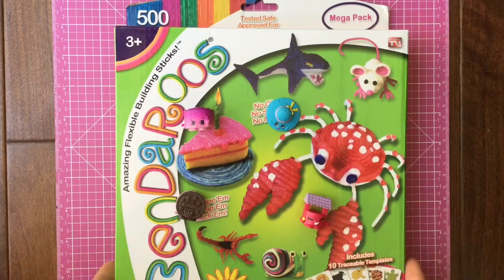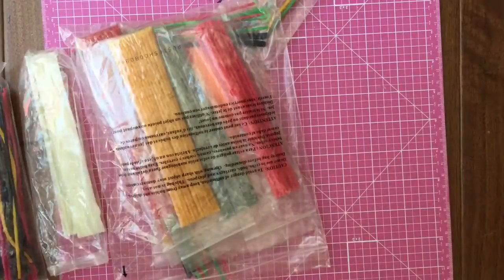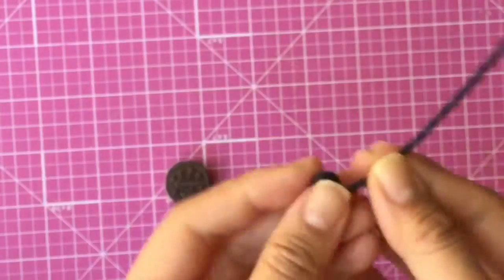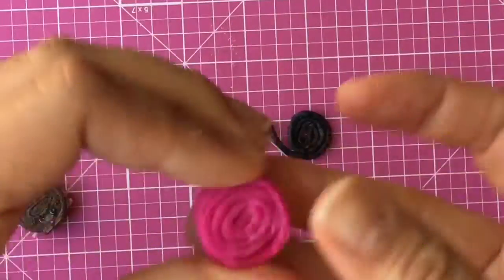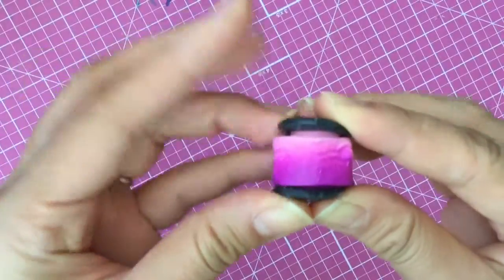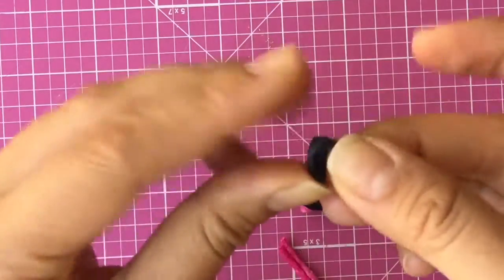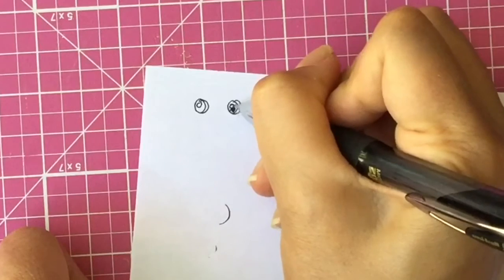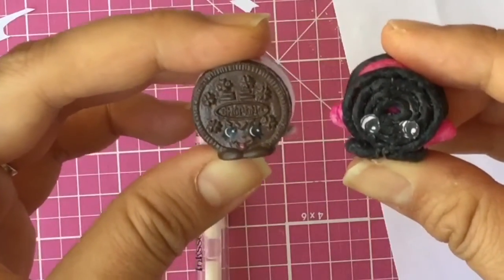shopkins Bendaroos season five craft tutorial